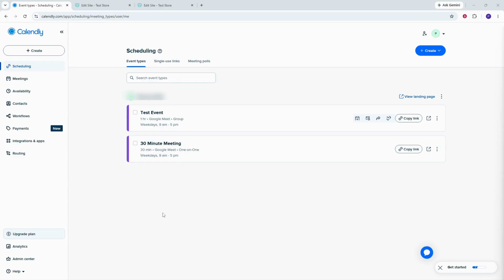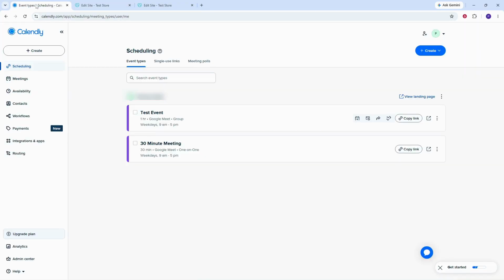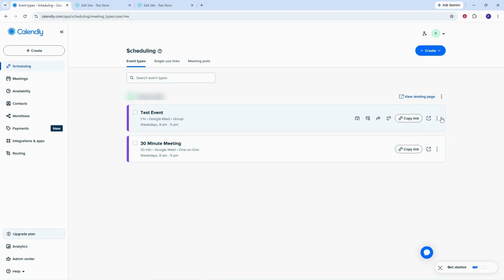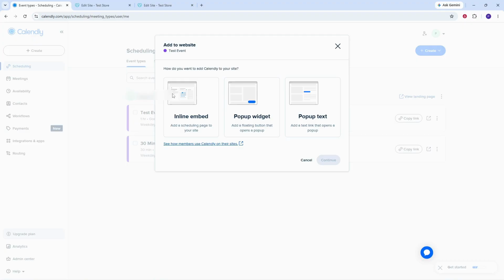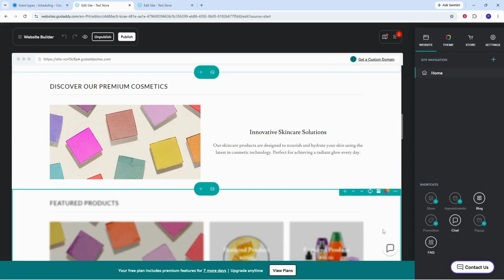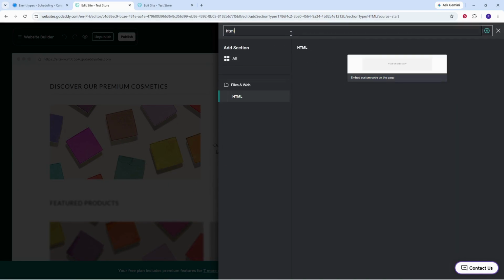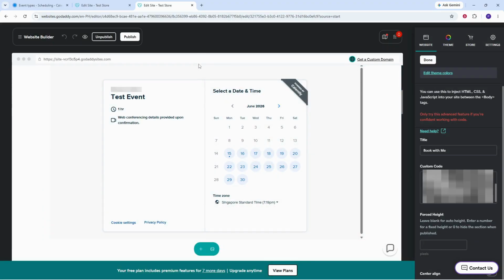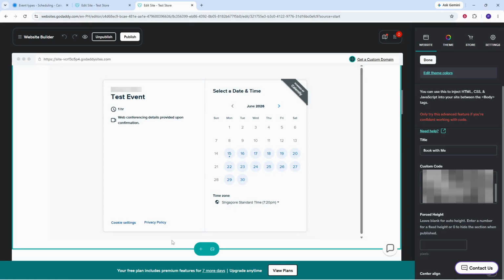How to Add Calendly to a GoDaddy Website [2026 Full Guide]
In today’s video, I’ll show you how to add Calendly to a GoDaddy website step by step. Whether you're accepting appointments, booking consultations, or allowing customers to schedule meetings online, this guide will help you connect Calendly to your website.

You'll learn how to copy your Calendly link, add scheduling buttons, embed booking options, and publish your GoDaddy website with Calendly integration.